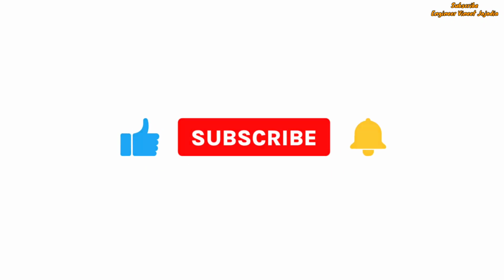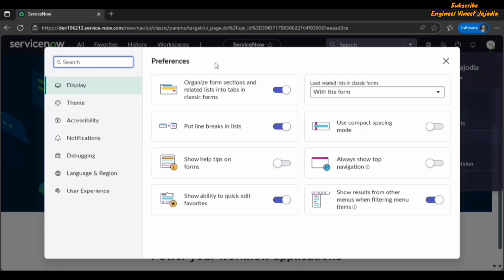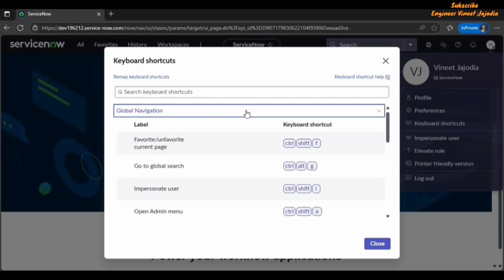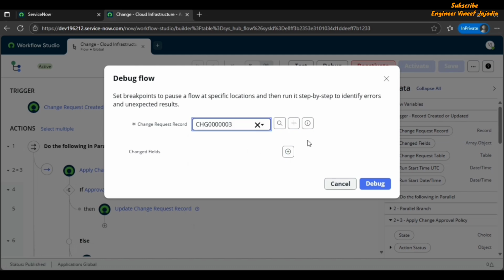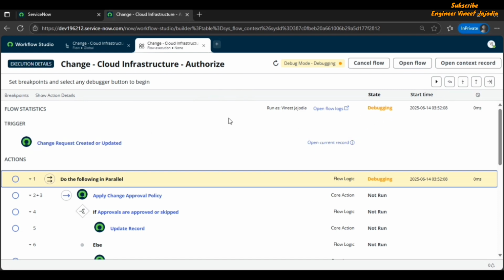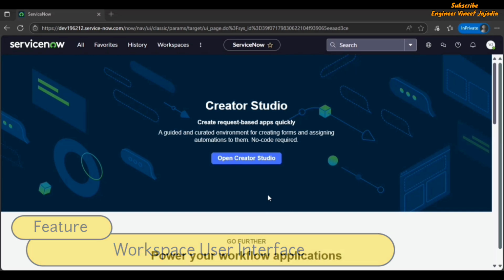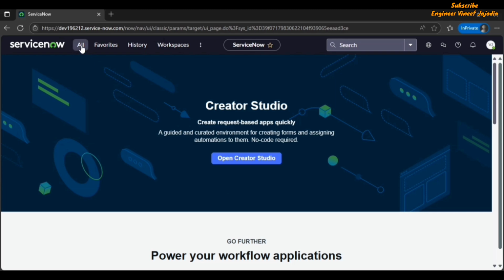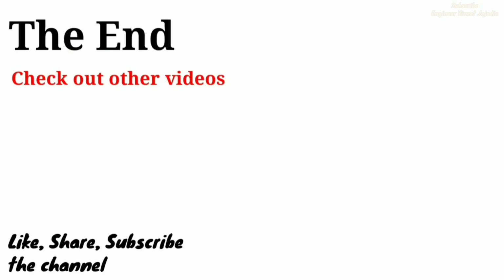Yokohama Release Features ServiceNow | Engineer Vineet Jajodia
In this video we are going to explore a Yokohama Release Features of ServiceNow.